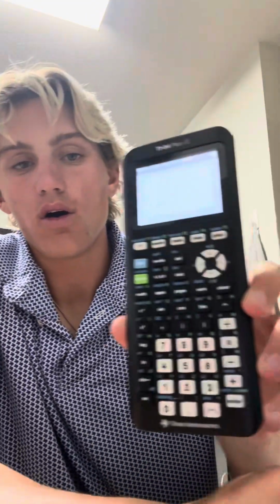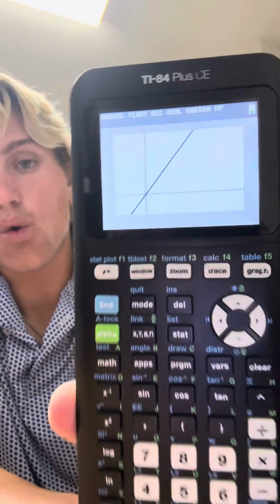Colby Clinkscales- Ranger College Algebra Unit 1 Research Project